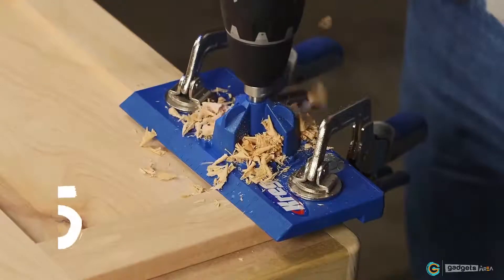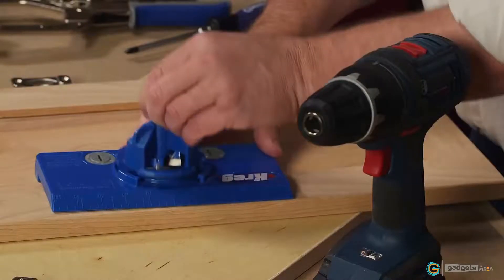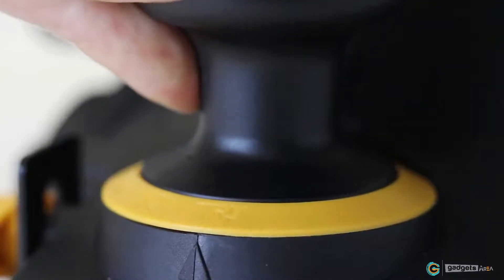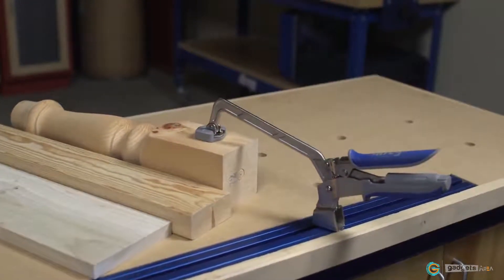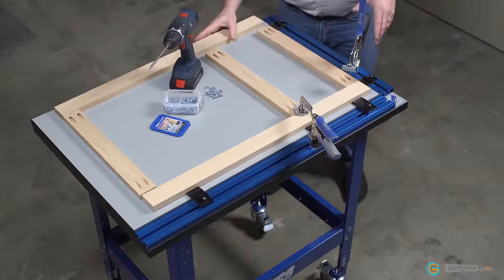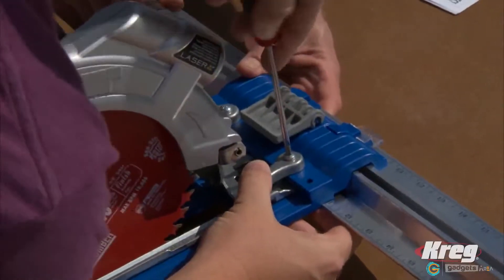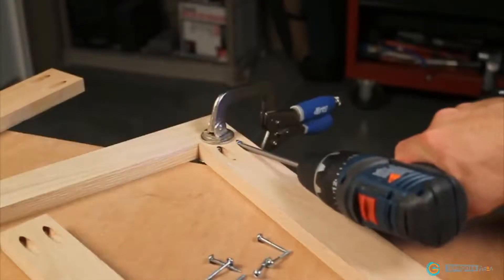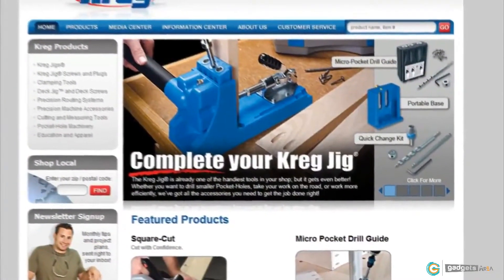5 DIY Tools You MUST Have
Amazing Inventions You Need To See - Awesome Technology Inventions 2017 - 5 DIY Tools of 2017 You MUST Have.